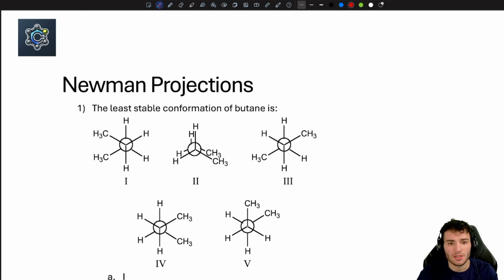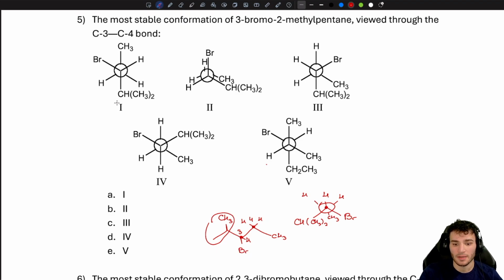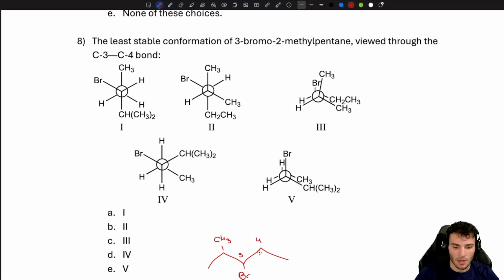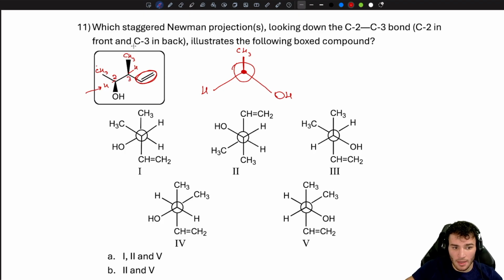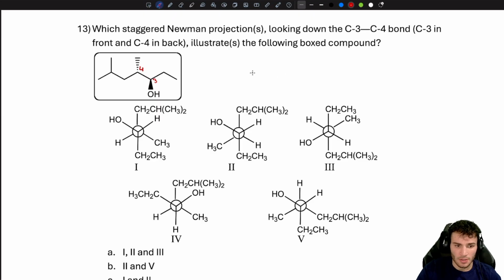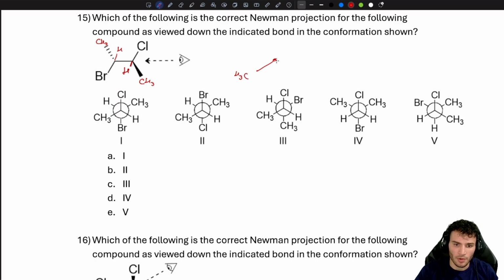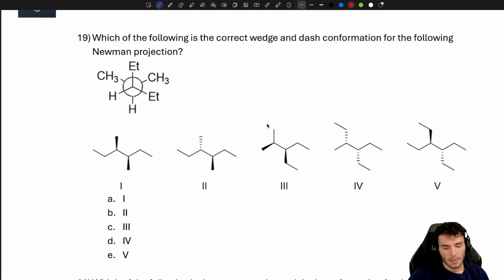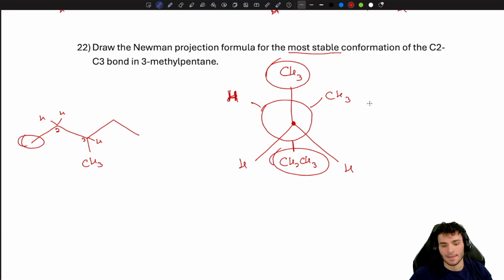Newman Projections Explainer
This course references material, lessons, and concepts from the following sources:
(1)
(2)
(3)
This video introduces Newman projections as a tool to visualize the 3D orientation of substituents on single-bonded carbons. It demonstrates how to draw Newman projections for molecules like 2,3-dibromo-2,3-dimethylpentane, explaining how to rotate around a bond and correctly assign positions to substituents. The video emphasizes the importance of properly interpreting wedges and dashes in bond-line structures when converting to Newman projections.